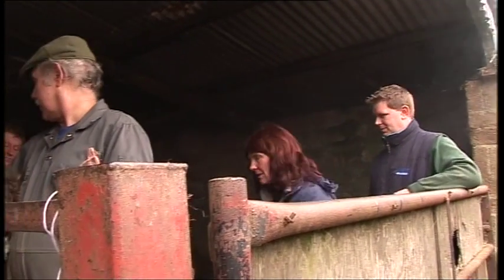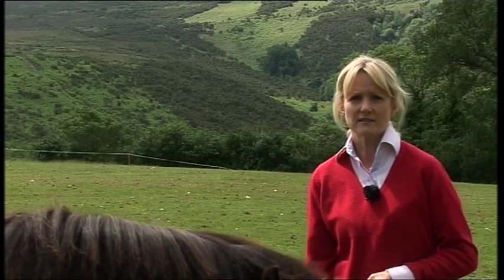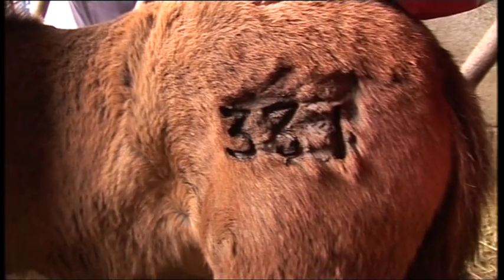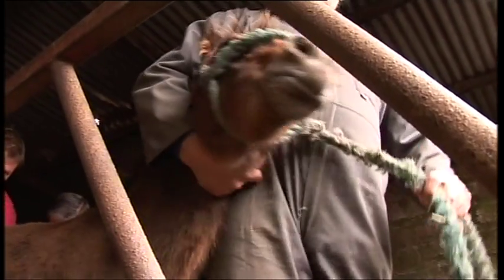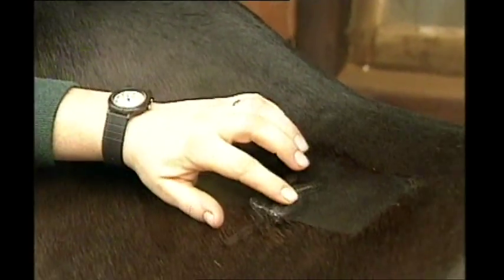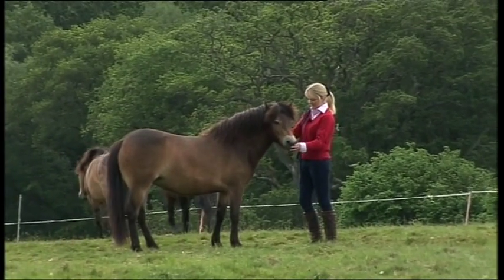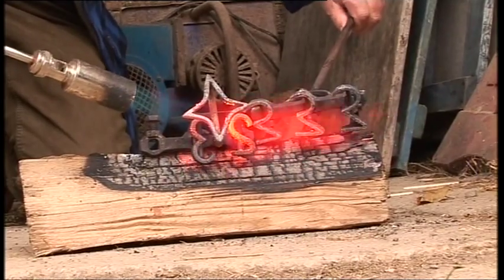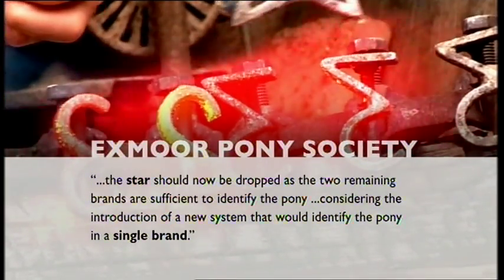Multiple Hot Branding of Exmoor Ponies - Graphic footage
The Multiple Hot Branding of Exmoor Ponies
This BBC Spotlight news footage looks at the call to reform the current Multiple Hot Branding of Exmoor ponies. It includes graphic footage of an Exmoor pony being hot branded which you may find upsetting. However, the report does clearly explain the practice and the reason why campaigners are calling for an end to all hot branding for domestic Exmoor pony foals, and a vast reduction in the number of hot brands applied to semi-feral Exmoor ponies foals, where farmers do need visual ID for stock management and welfare - and there is currently no suitable alternative.
If you would like to sign the Petition to Stop The Multiple Hot Branding of Equines in England & Wales please visit:
If you would like to read more about Multiple Hot Branding and Exmoor ponies as a breed please